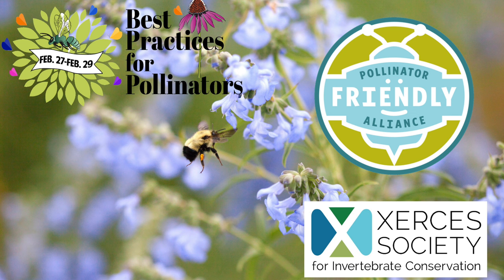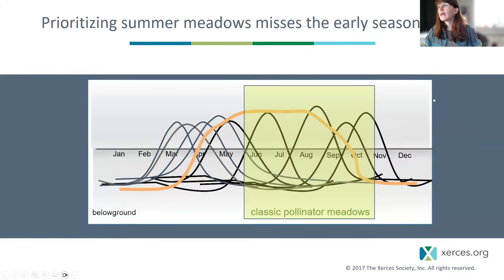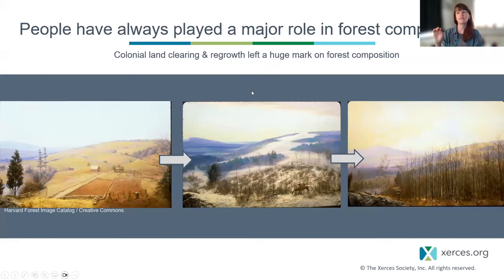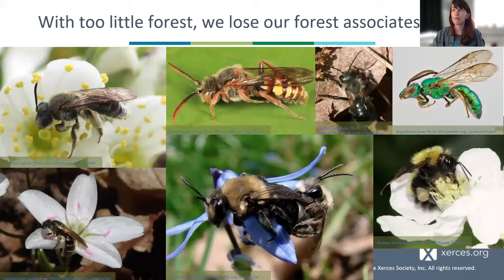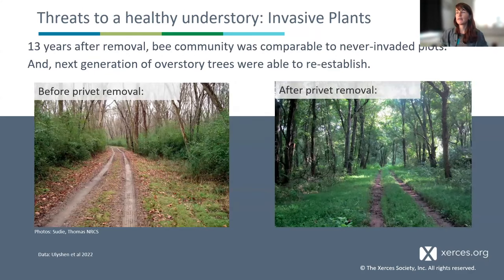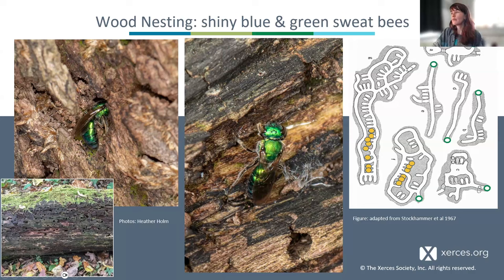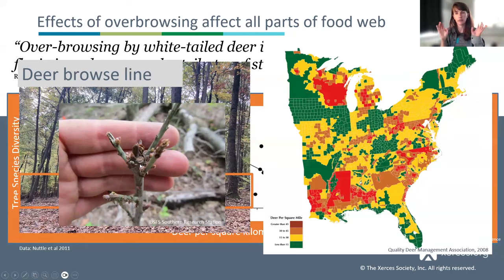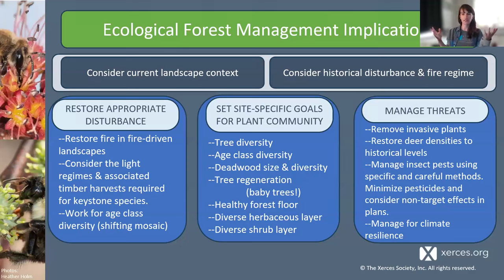Healthy forest is pollinator habitat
Healthy Forest is Pollinator Habitat, presented at The Best Practices for Pollinators Summit with Dr. Kass Urban-Mead.